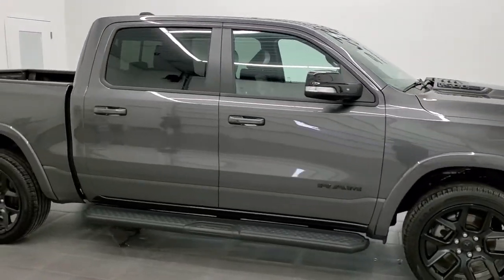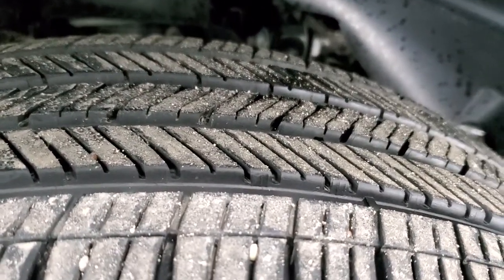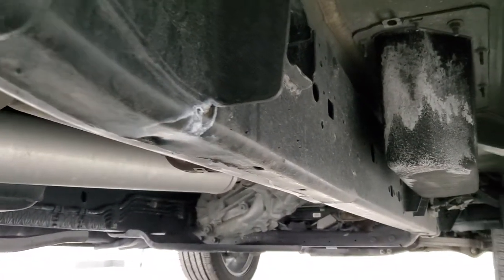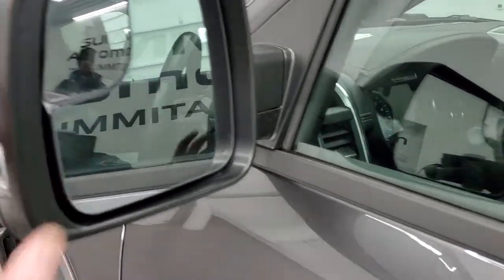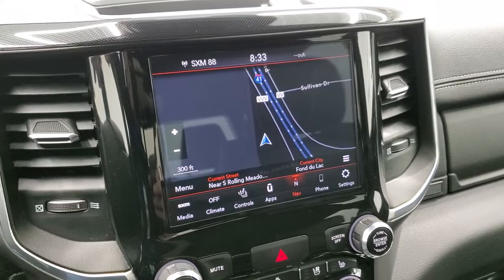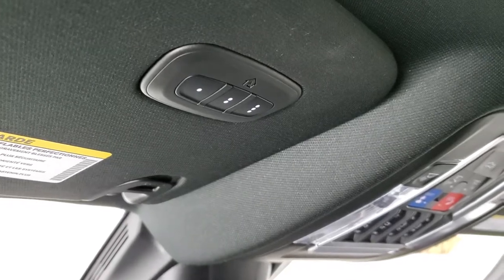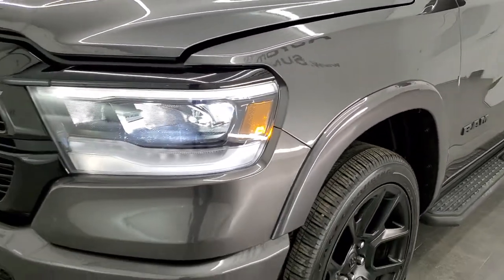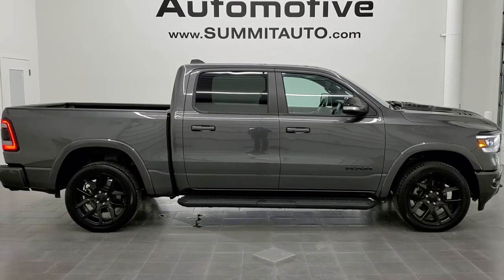2021 RAM 1500 LARAMIE LEVEL B NIGHT NAV PANO GRANITE CRYSTAL WALKAROUND OVERVIEW 12584ZA SOLD!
This 2021 RAM 1500 LARAMIE LEVEL B NIGHT EDITION CREW SHORT IN GRANITE CRYSTAL METALLIC FOR SALE IN FOND DU LAC OSHKOSH WISCONSIN 54935 is the vehicle we did walk around review of today.

Thank you for checking out this video of this 2021 RAM 1500 LARAMIE LEVEL B NIGHT EDITION CREW SHORT IN GRANITE CRYSTAL METALLIC FOR SALE IN FOND DU LAC OSHKOSH WISCONSIN 54935

STOCK: 12584ZA
PRICE: $52,999
MILES: 18,857
MAKE: RAM
MODEL: 1500
VIN: 1C6SRFJT9MN670401
LOCATION: FOND DU LAC OSHKOSH WISCONSIN, 54937 TRUCKS ON 41

1 OWNER! CLEAN TITLE HISTORY! CLEAN CARFAX! 5.7 Liter OHV V8 Hemi with Multiple Displacement System MDS Engine, eTorque Technology, 395 Horsepower, Full Four Door Crew Cab, Short Box 5 Foot 7 Inch 5' 7" Shortbox, Night Edition, Laramie Package, Level B Group, 8 Speed Automatic Transmission, 4x4 Push Button Four Wheel Drive 4WD, Factory GPS Navigation System, Power Panoramic Vista Roof Sunroof Moonroof Sun Roof Moon Roof, Reverse Backup Camera Rearview Camera, Dual Power Air Conditioned Ventilated and Heated Seats, Black Ebony Leather Seats, Suede and Leathers Seats, Bucket Seats, Memory Driver's Seat, 2nd Row Heated Seats, Full Towing Package with Receiver Trailer Hitch, Wiring and Transmission Cooler Tow Package, Electronic Stability Control Traction Control ESC, 3.92 Gears with Anti-Spin Differential, Goodyear Eagle Touring 285/45 R22 Tires, 22 Inch Rims Premium Wheels, Painted Alloy Rims Premium Wheels, Four Wheel Disc Brakes, Factory Painted Stepbars, Bedrail Covers, LED Bed Lighting, LED Fog Lights, LED Headlights, LED Running Lights, LED Tail Lamps, Sonar with Front and Rear Bumper Sensors, Easy Fuel Capless Fuel Fill, Locking Tailgate, Power Drop Down Tailgate, Bedrail Storage System with Tie-Down Cleats, Fender Flares, AM / FM Radio Tuner, Sirius/XM Satellite Radio Capabilities Sirius / XM, Uconnect (R) 8.4 AM/FM System 8.4 Inch Touchscreen with AM/FM, 7-Inch Multi-View Display, Harmon / Kardon Premium Audio Sound System Harmon/Kardon, SOS / Assist System, U Connect Hands Free Bluetooth Hands-Free Phone System Blue Tooth, Android Auto Compatible, Apple Car Play Compatible, Auxiliary MP3 Jack Portable Audio Connection, Factory Subwoofer, USB C Jack, USB Jack Portable Audio Connection, Enter-N-Go System Keyless Entry System, Keyless Entry with Factory Remote Start, Push Button Start, Power Sliding Rear Window Rear Window Defroster, Adjustable Height Seatbelts, Driver and Passenger Front Air Bags, L.A.T.C.H. Child Safety System, Side Curtain Air Bags SRS Safety Restraint System, Heated Steering Wheel Multi-Function Steering Wheel Controls, Homelink System with Three Programmable Buttons for Garage Doors, Lighting Systems & Security Systems, Compass, Outside Temperature Display and Mileage Display, Dual Multi-Zone Climate Control , Power Adjustable Pedals, Factory All Weather Floormats, Wireless Cell Phone Charge Pad, Air Conditioning AC, Cruise Control, Power Locks, Power Windows, Automatic Headlights Autolamp, Tilt/Telescope Steering Wheel, 115V / 400W AC Power Plug In, 3 Year / 36,000 Mile Remaining Factory Bumper to Bumper Warranty, Whichever comes first, 5 Year / 60,000 Mile Remaining Powertrain Factory Warranty, Whichever comes first, Granite Crystal Metallic Clearcoat,

STOCK: 12584ZA
PRICE: $52,999
MILES: 18,857
MAKE: RAM
MODEL: 1500
VIN: 1C6SRFJT9MN670401